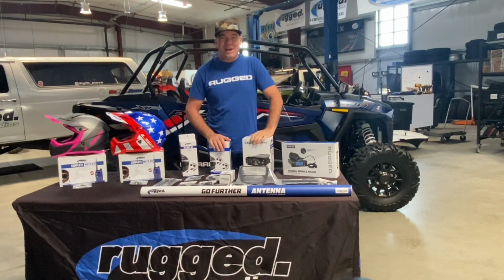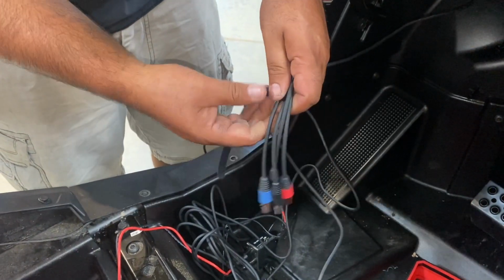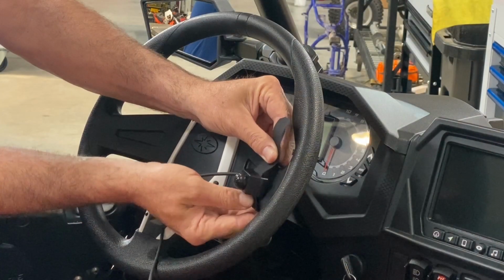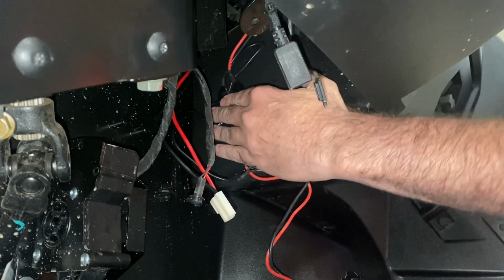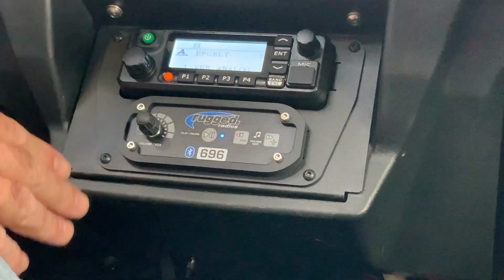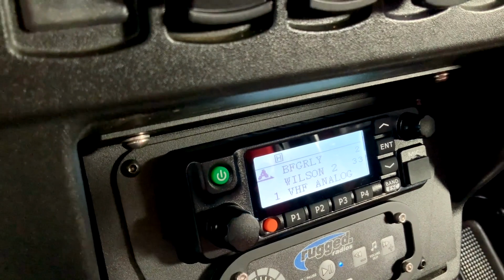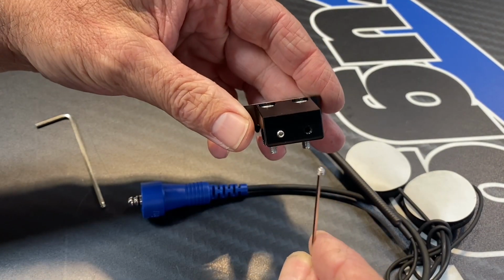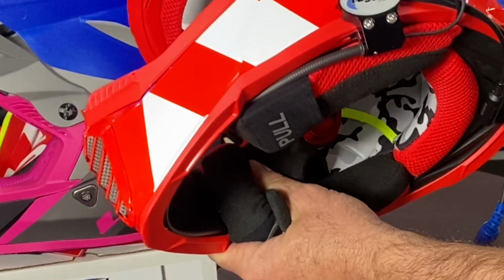Installs Just Got Easier: Polaris RZR XP Complete UTV Communication Kit Installation With Helmet Kit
Follow along with Steve B, as he installs a Complete UTV Communication Kit for the Polaris RZR XP1 in the Rugged Garage! Fast forward to see a detailed helmet kit install.

The Rugged Radios kits features a complete communication experience, including custom fitment, for your Polaris RZR XP 1000, Turbo S, 1000S, 900S, and Trail 1000.

Easily talk to your passengers, communicate with other cars, answer calls, and stream music through your phone. This kit includes everything you need to take the conversation further.